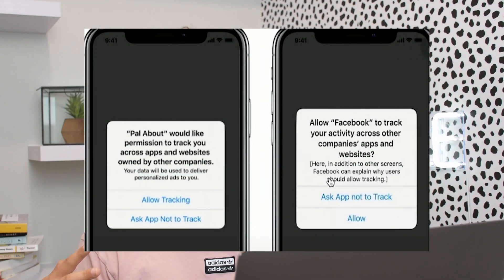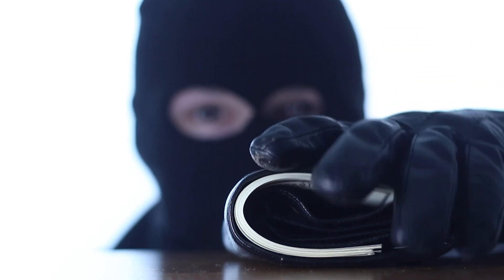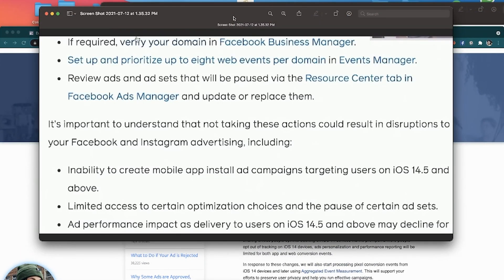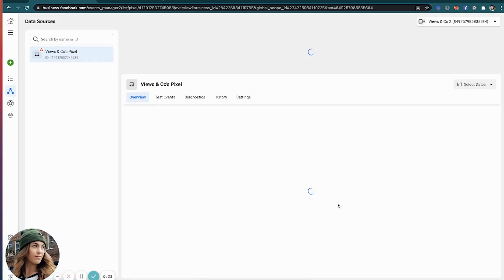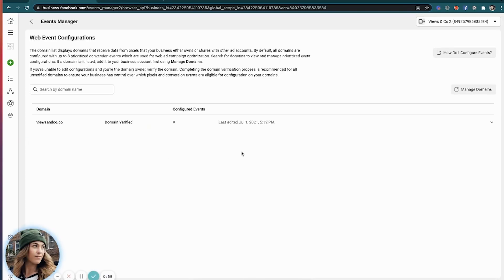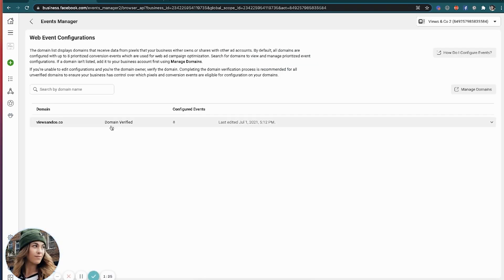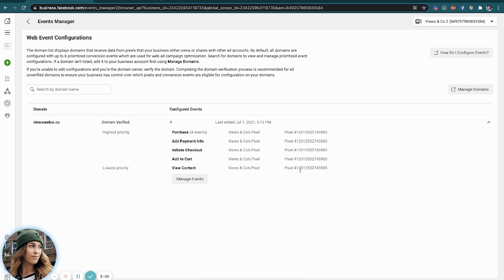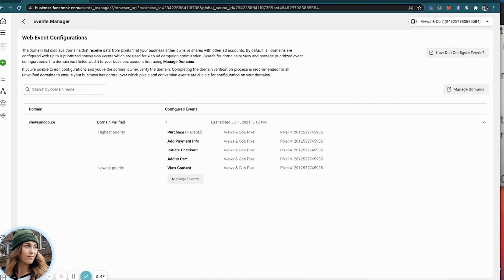Facebook Ads iOS 14 Update - How to Fix Your Account? Best Practices Moving Forward 🔥 2021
Hey guys, in this video I go over the new IOS 14 update, and the changes that you need to make in order for your Facebook Ads to run properly.  I also go over a couple of recommendations made by facebook to help with this.

💥 Best Email Software to collect emails, send email broadcasts, do SMS messaging and automation flows (Abandoned cart, confirmation emails or re-customeractivation emails)

💥Easiest software to Design logos, emails or social media content Canva

💥 Recart (Best app for abandoned carts and new messenger bot subscribers)